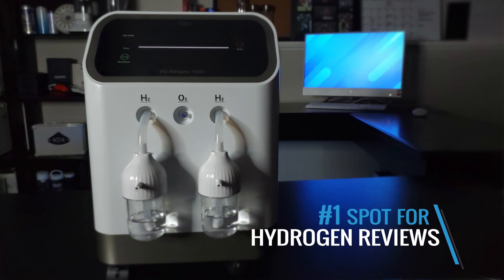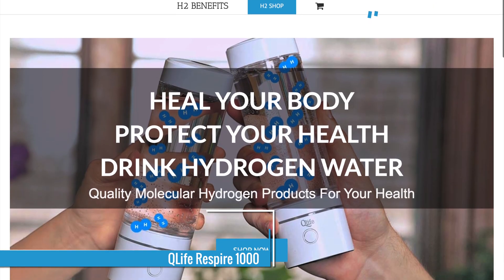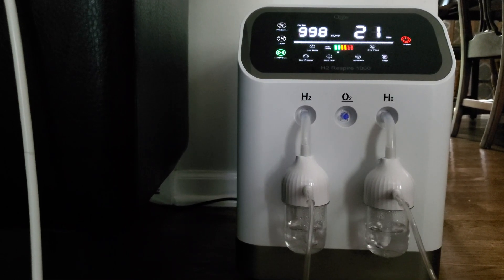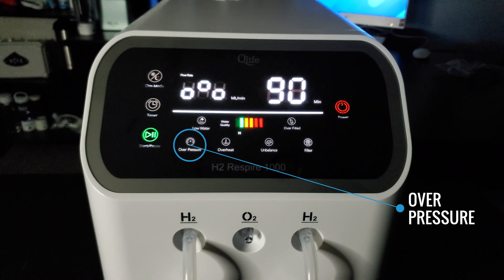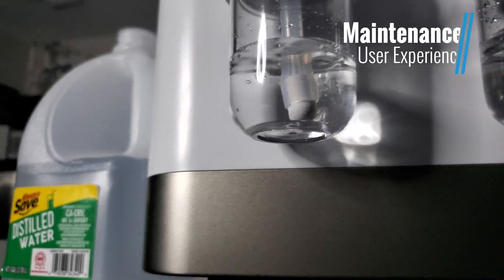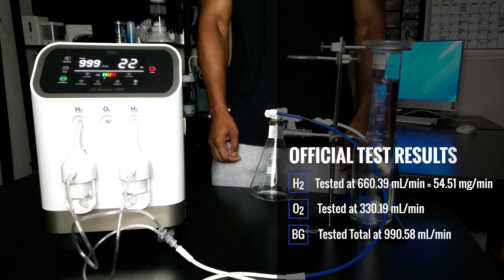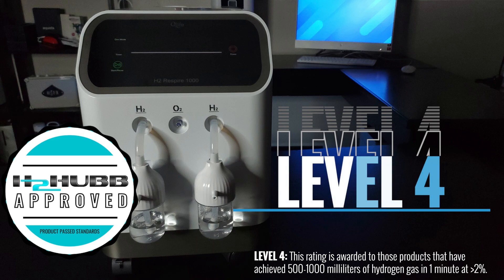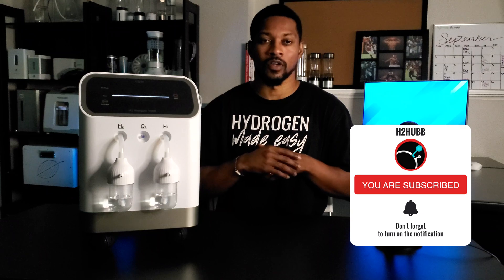Powerful Hydrogen Inhalation System | Full Product Review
Welcome to our in-depth review of the QLife H2 Respire 1000 Hydrogen Inhalation Machine! In this video, we'll take you through everything you need to know about this cutting-edge device designed to enhance your well-being.

🎥 What to Expect in this Video:
We'll start by explaining the exciting features and specifications of the QLife H2 Respire 1000. From there, we'll delve into its intended purpose and target audience, helping you understand who can benefit the most from this remarkable machine.

💡 What is it for & Who is it for?
Discover how this device can improve your life and the specific groups of people who stand to gain the most from using it. Whether you're an athlete, a wellness enthusiast, or simply someone looking to boost their overall health, we've got you covered.

💰 Details:
Learn about the pricing options for the QLife H2 Respire 1000 and why it offers exceptional value for its features. We'll dive into its key features, including its impressive hydrogen production capabilities, advanced PEM/SPE technology, multiple ports for simultaneous use, user-friendly touchscreen display, and its convenient mobility features such as wheels and handles.

🔍 Comparisons:
We'll also compare the QLife H2 Respire 1000 to similar products on the market, giving you a clear picture of how it stacks up against the competition.

👤 User Experience & Safety:
Safety is paramount when using such devices. We'll discuss the user experience, safety measures, and the importance of proper maintenance to ensure your QLife H2 Respire 1000 functions optimally.

👍 Seal of Approval:
Discover why this product has earned our seal of approval. We'll discuss the certifications and quality standards that make it a reliable choice for hydrogen inhalation.

💬 Personal Opinion:
We'll share our own personal experiences and opinions regarding the QLife H2 Respire 1000, giving you an honest perspective on its performance and benefits.

🌟 Three Reasons to Consider the QLife H2 Respire 1000:
We'll wrap up the video by highlighting three compelling reasons why you should seriously consider adding this product to your wellness routine. Whether it's the impressive hydrogen output, advanced technology, or its ability to support multiple users, you'll understand why this device stands out.

Don't miss out on the opportunity to explore the QLife H2 Respire 1000 Hydrogen Inhalation Machine and its potential to transform your health and well-being.